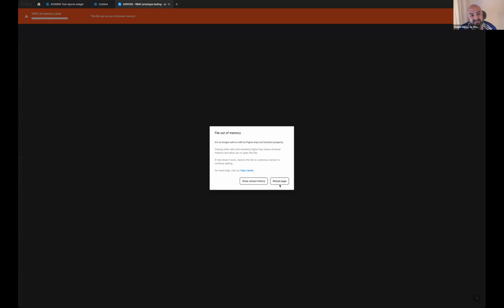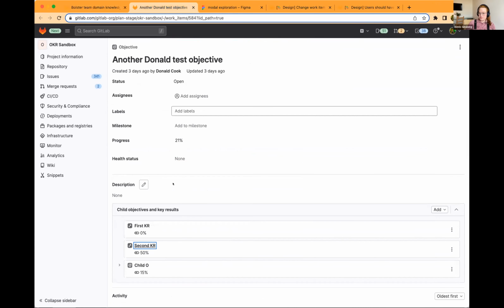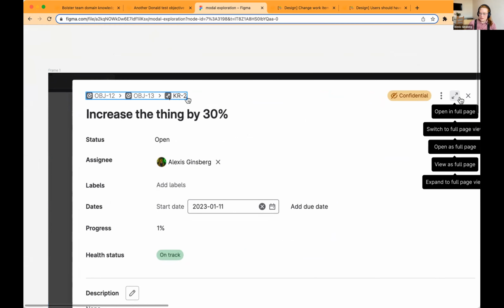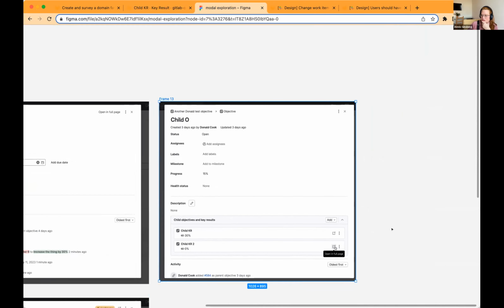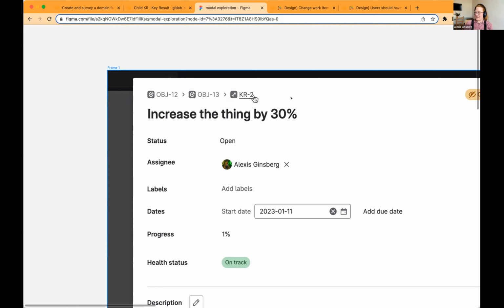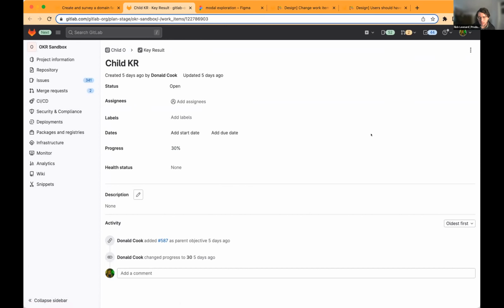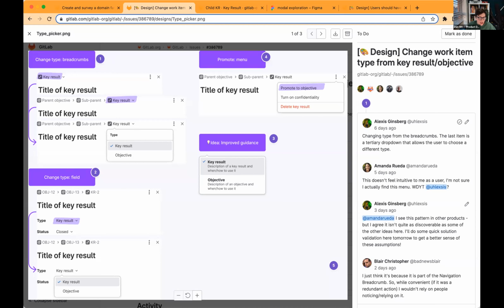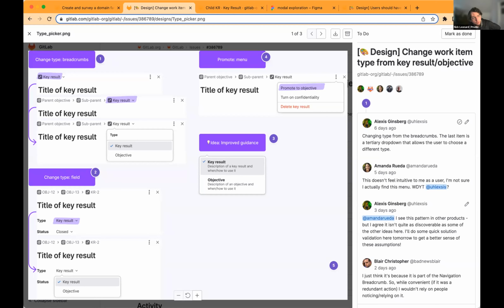2023-02-06 Plan and Manage design review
We discuss hidden layers causing poor performance in Figma, and OKR feature in GitLab